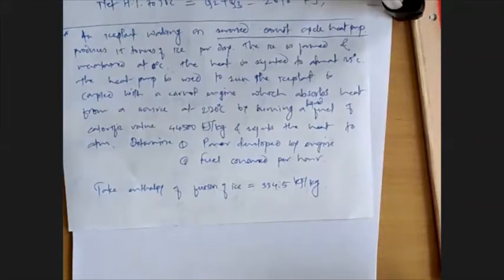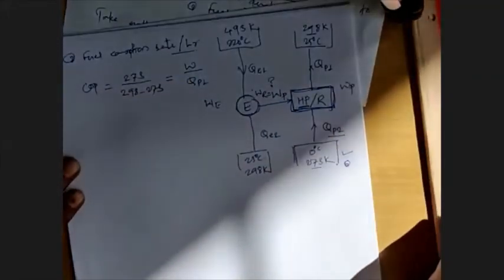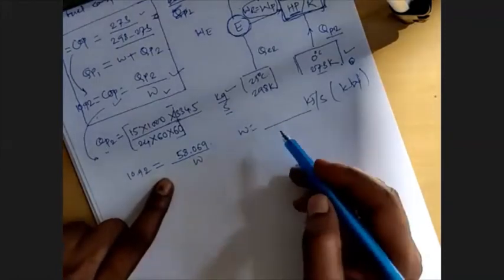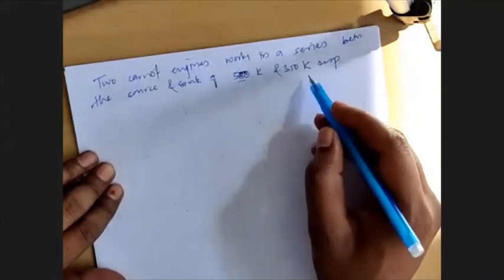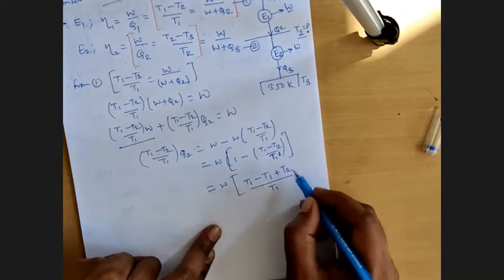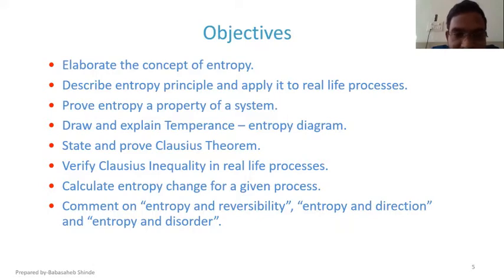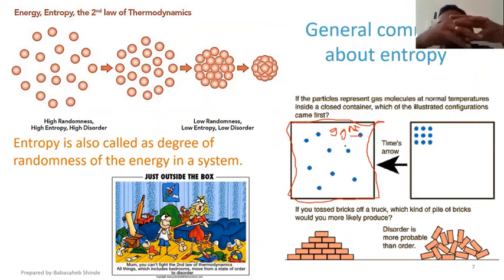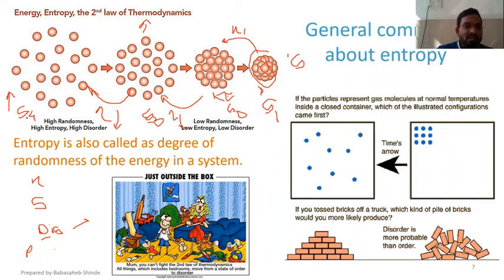Numerical's on Second law of Thermodynamic; Entropy